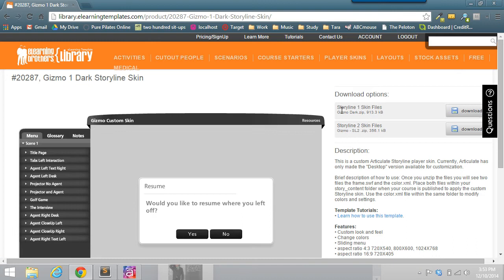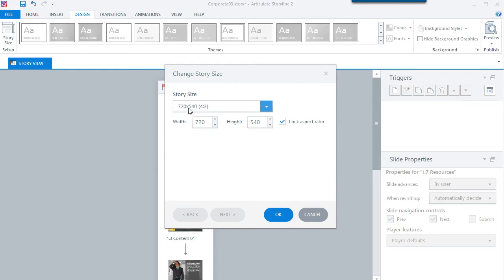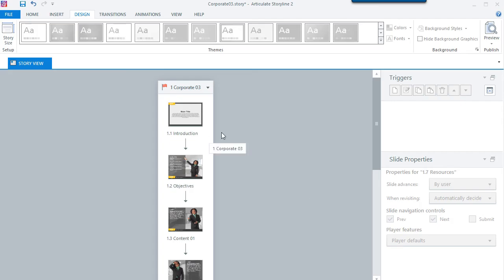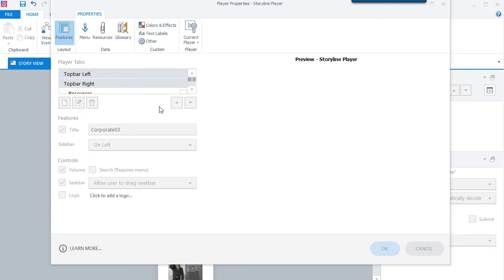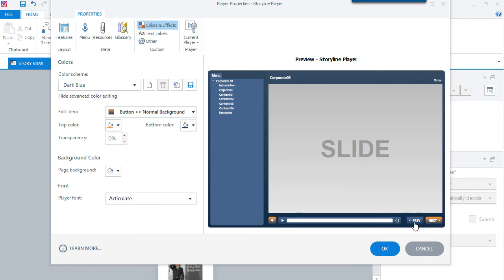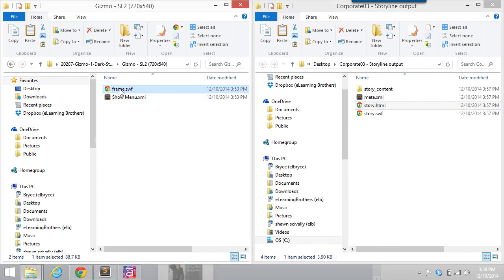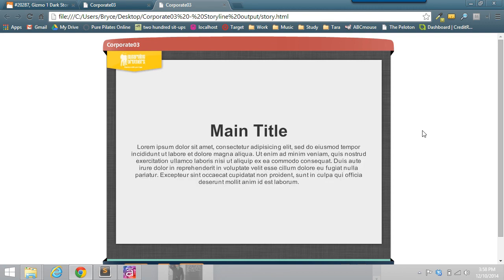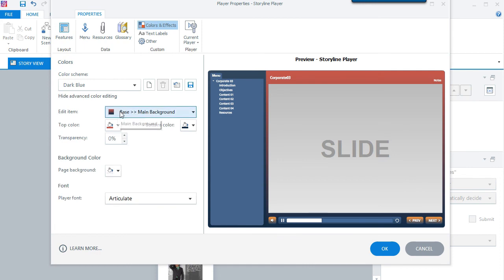How to Modify Custom Storyline 2 Skins